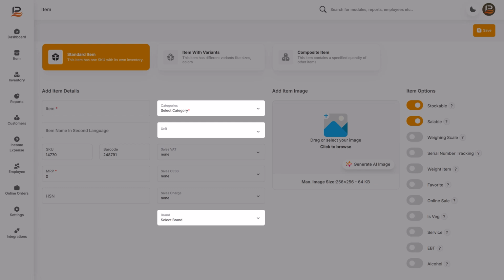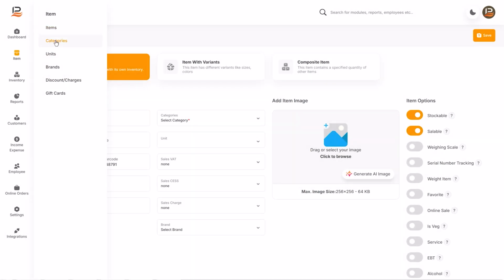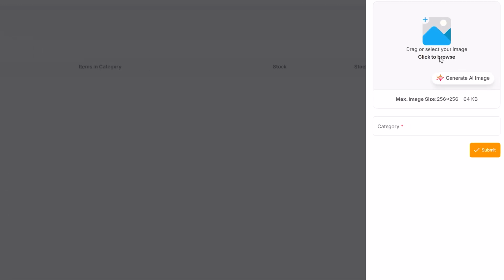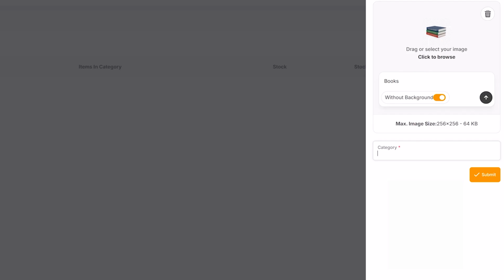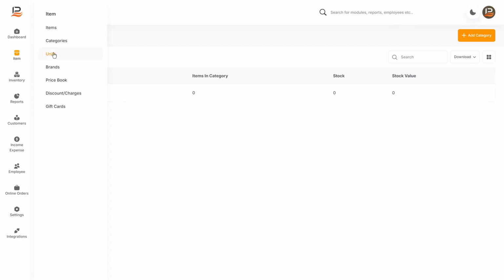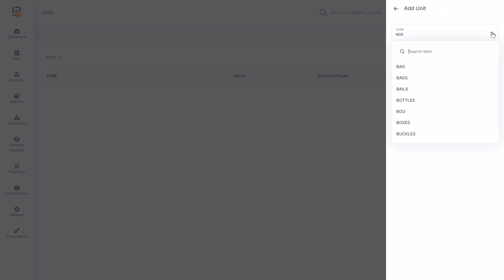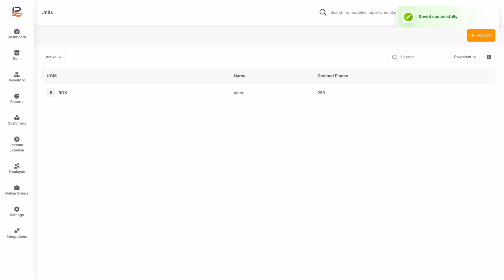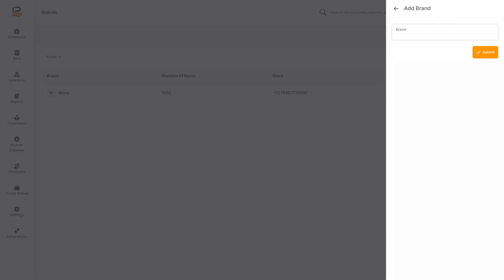How to Add Category, Unit & Brand in LithosPOS | Product Setup Guide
In this video, we show you how to add product categories, units, and brands in LithosPOS step by step.

Setting up categories, units of measurement, and brands helps businesses organize products better, manage inventory accurately, and simplify billing operations.

This tutorial is helpful for retail stores, supermarkets, and restaurants using POS software like LithosPOS to manage their products efficiently.